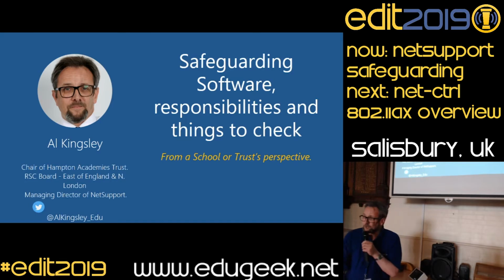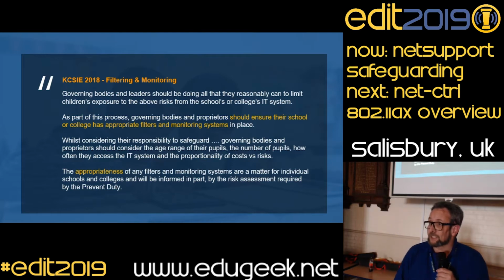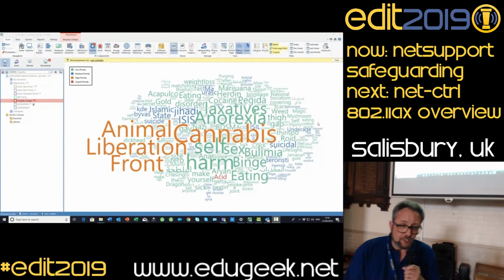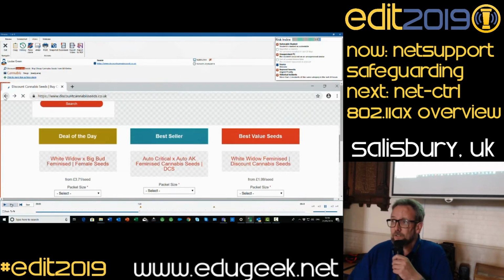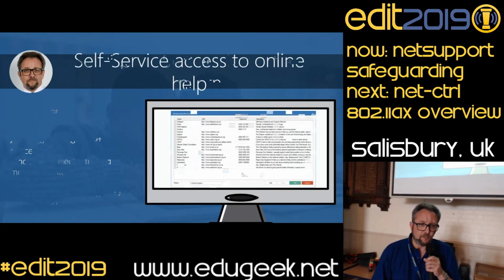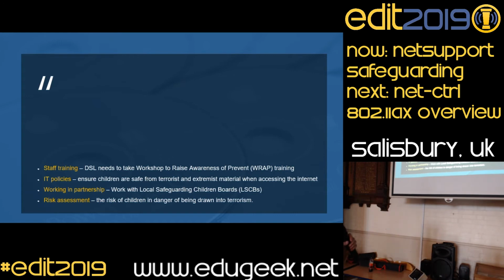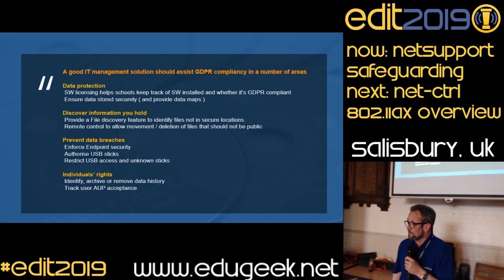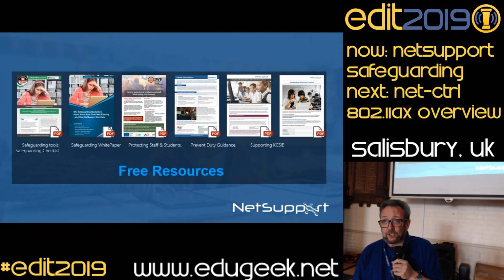EduGeek EDIT 2019 - NetSupport: Safeguarding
EduGeek.net presents EDIT 19 with NetSupport's Al Kingsley discussing the safeguarding in education.